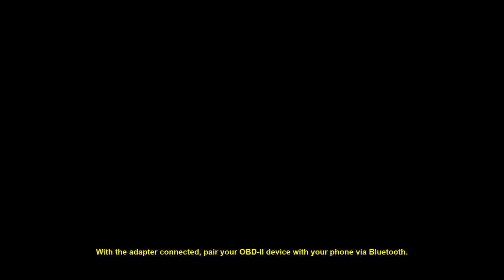How to setup use ScanMyTesla for vehicle diagnostics - Complete Guide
Unlock the full potential of your Tesla with our complete guide on how to set up and use ScanMyTesla for vehicle diagnostics! In this video, we'll walk you through the installation process, key features, and tips for interpreting diagnostic data to keep your Tesla in peak condition. Whether you're a new Tesla owner or a seasoned enthusiast, this step-by-step tutorial will help you understand your vehicle like never before.